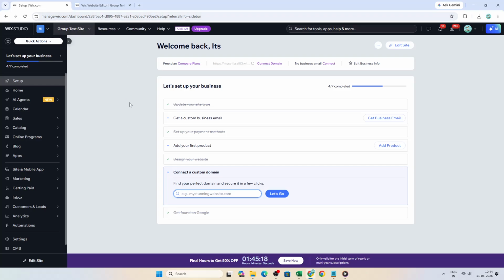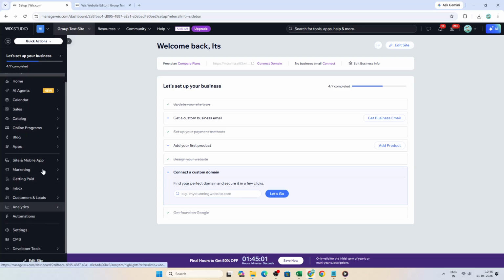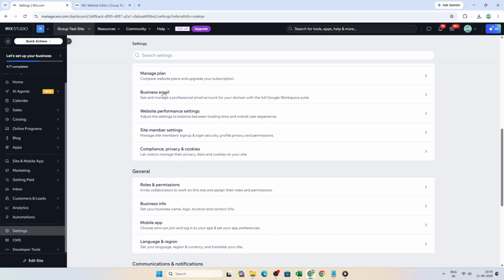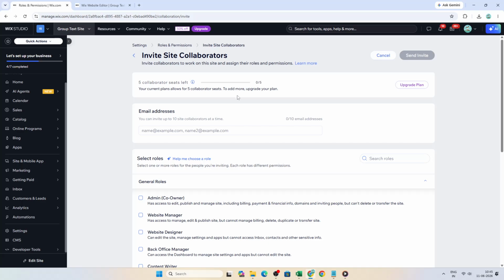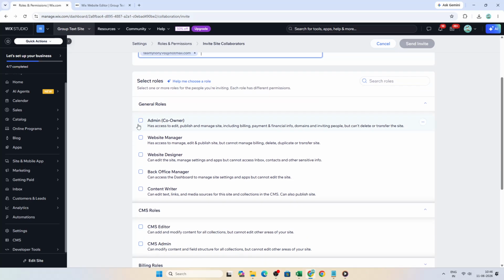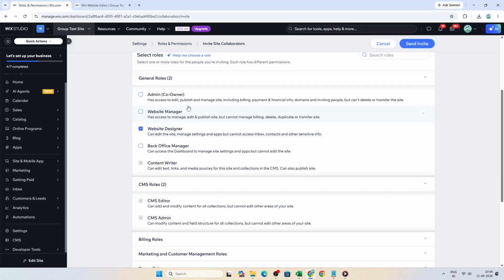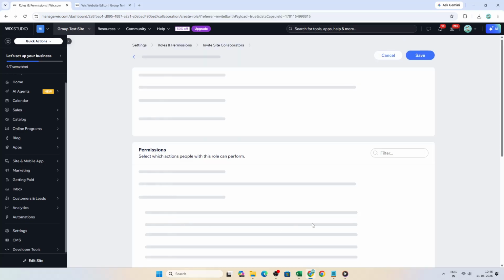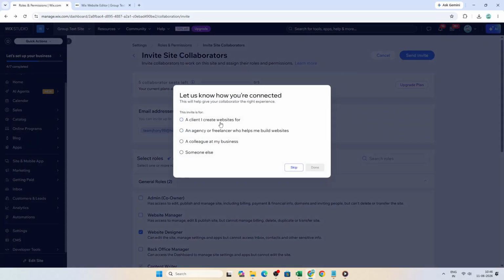How To Share A Wix Website With Someone To Edit (Updated)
Learn how to share a Wix website with someone to edit using the updated Wix Roles and Permissions settings. This Wix tutorial shows you exactly how to add a contributor to your Wix site so they can help with design, SEO, or store management.